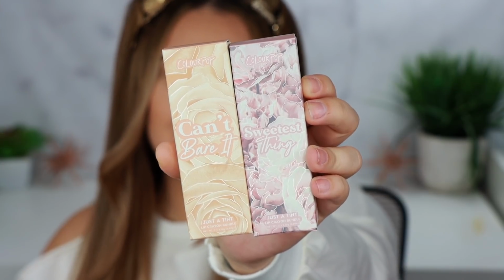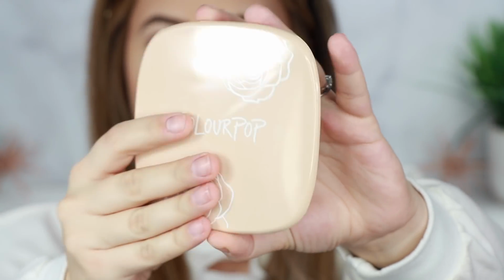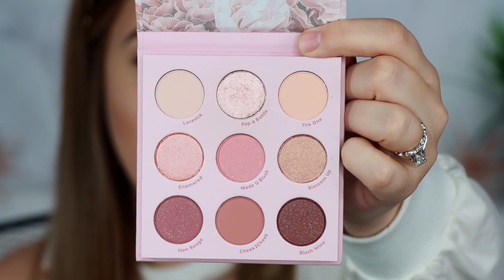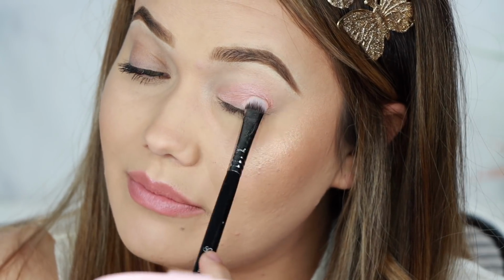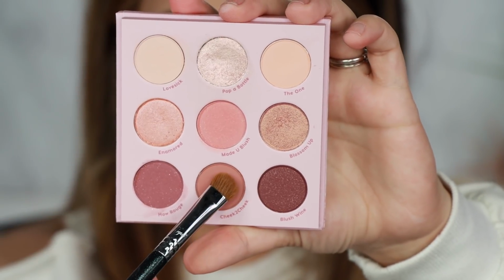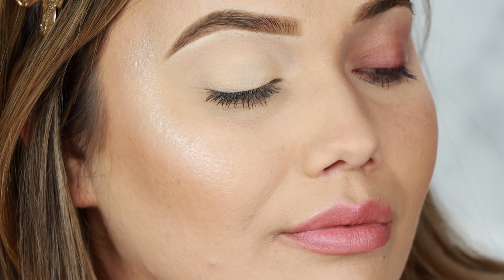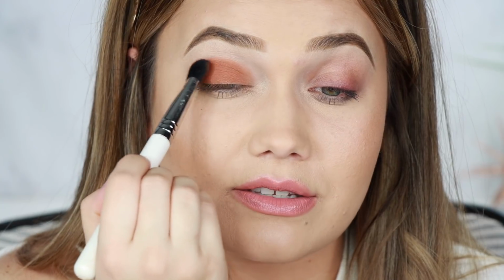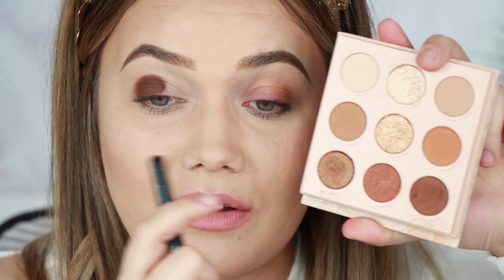COLOURPOP NUDE MOOD + BLUSH CRUSH FACE SWATCHES!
Hey guys! Today we are live swatching the NEW Colourpop NUDE CRUSH Collection!

| SOCIAL MEDIA ACCOUNTS |
SNAPCHAT thatgirlshaexo

EDITING PROGRAM:
-iMovie 4K